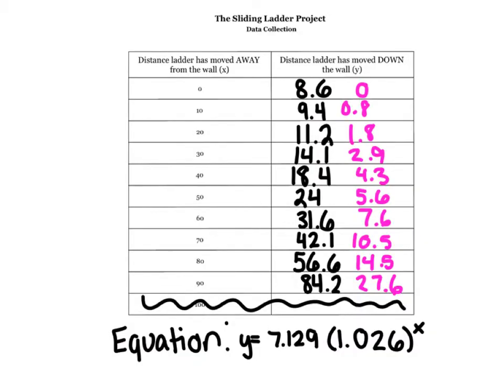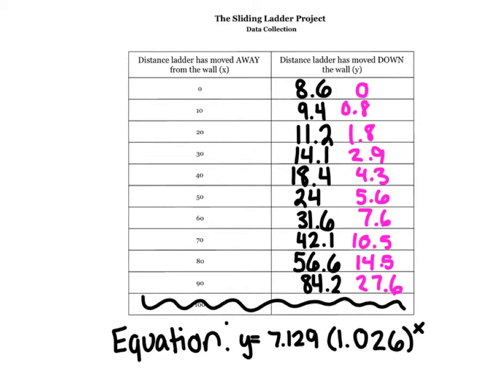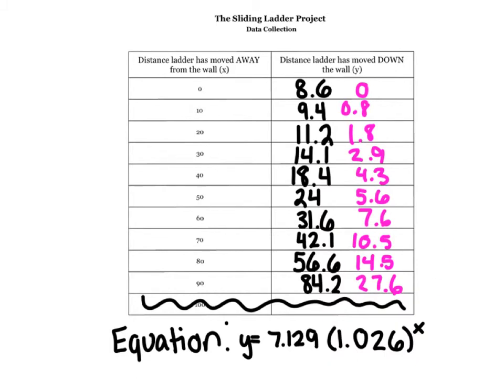Sliding Ladder Project